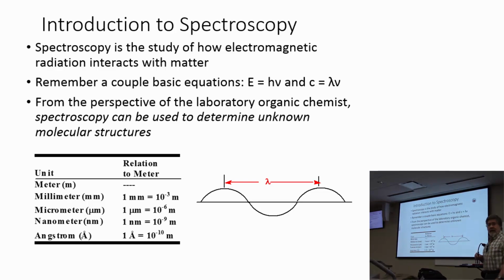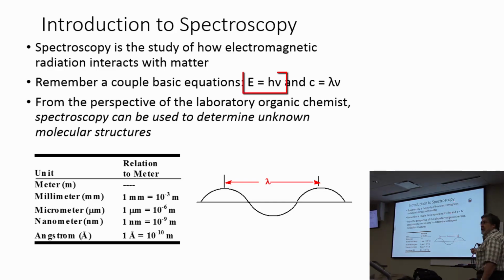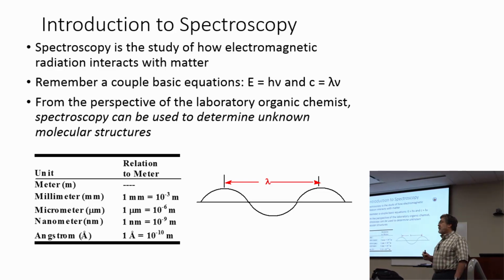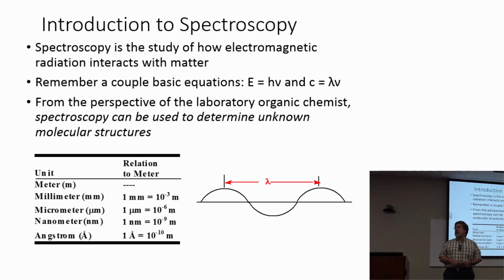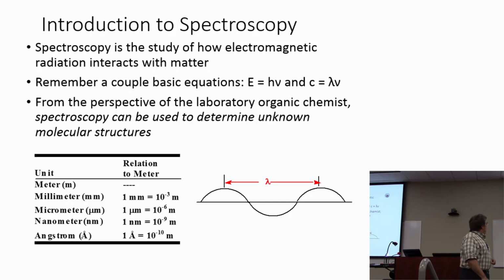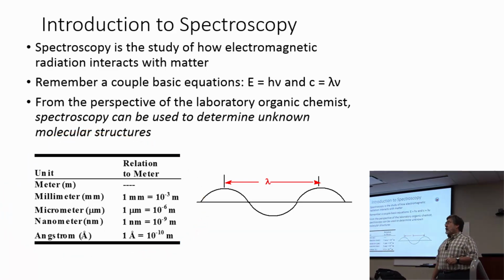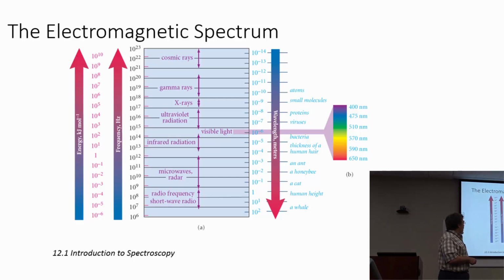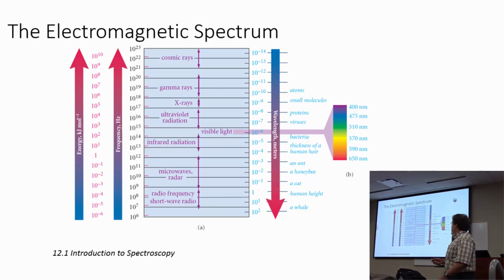Introduction to Spectroscopy Part 1